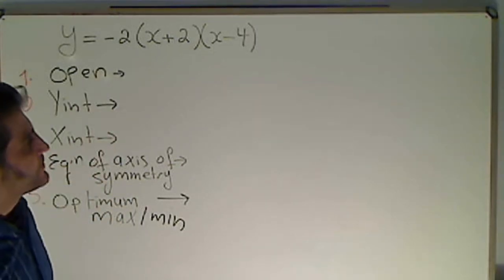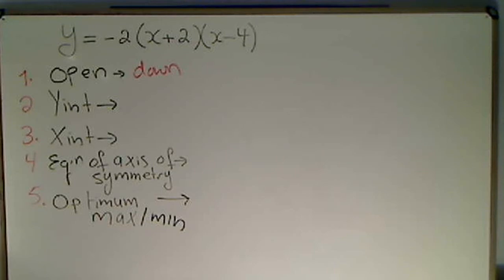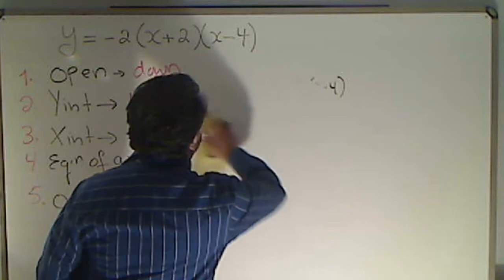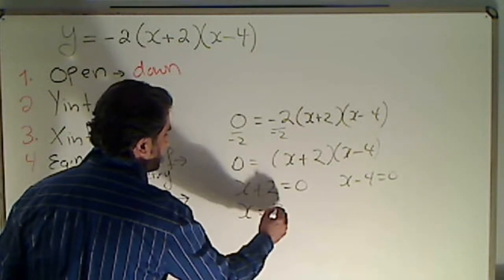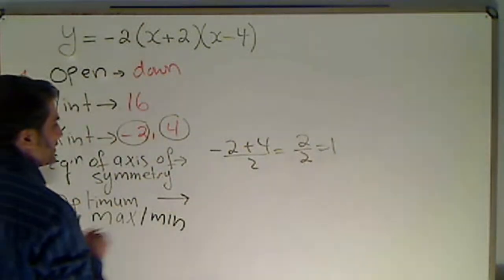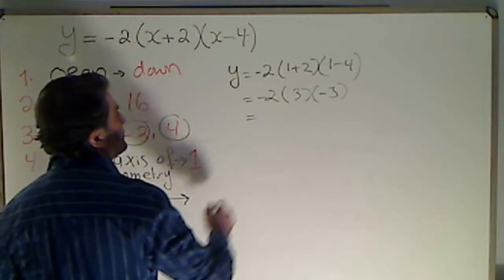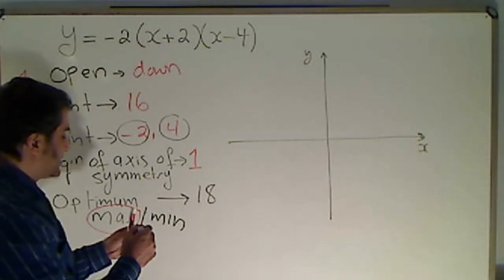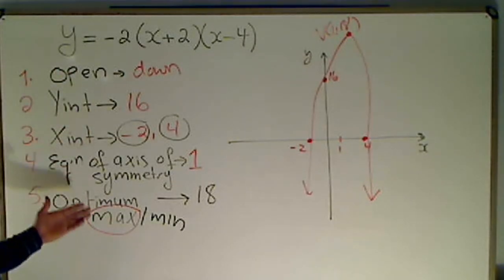Graphing Quadratic Equation in Factored Form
Graphing a quadratic equation using 5 basic steps,
1. Direction of opening
2. Y-intercept
3. X-intercept
4. the equation of the axis of symmetry
5. Max/Min Value